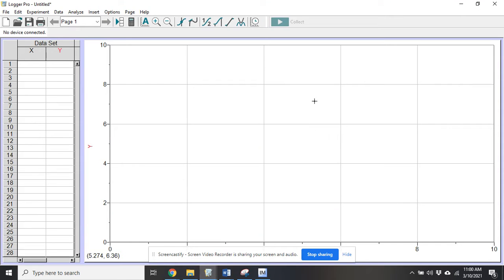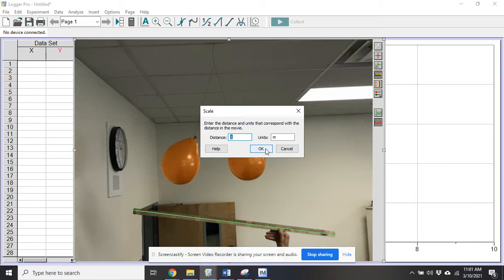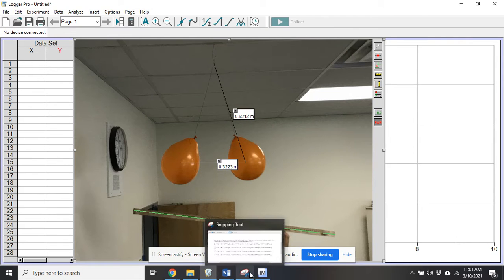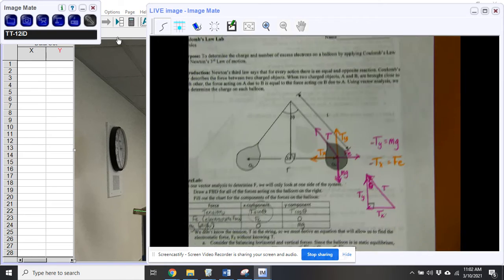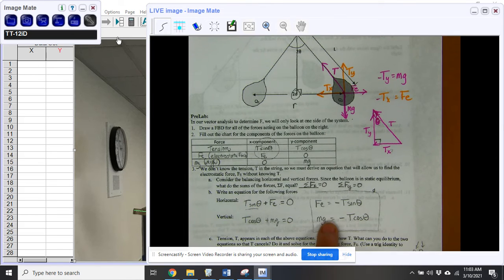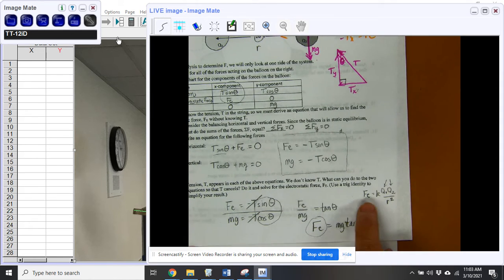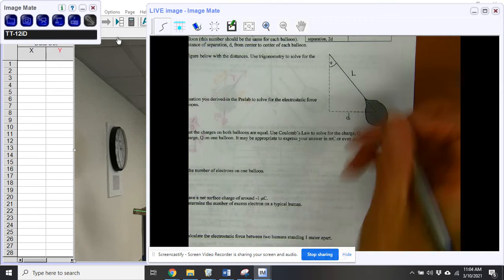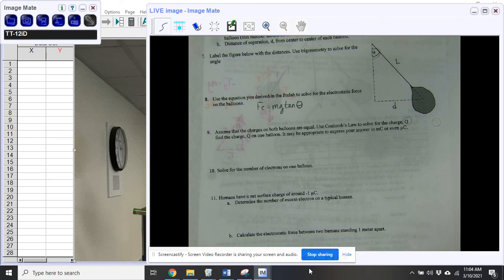Info needed to do Coulomb's Law Lab